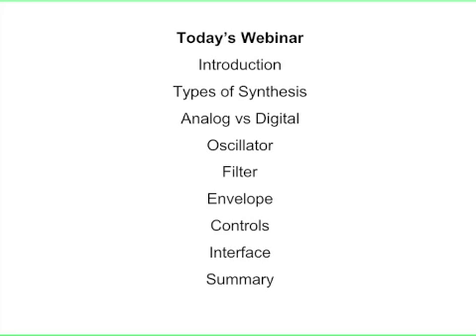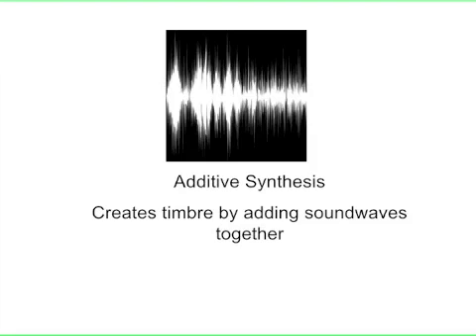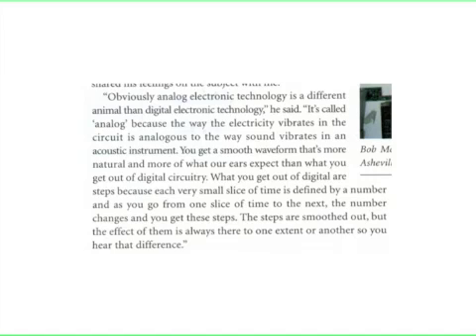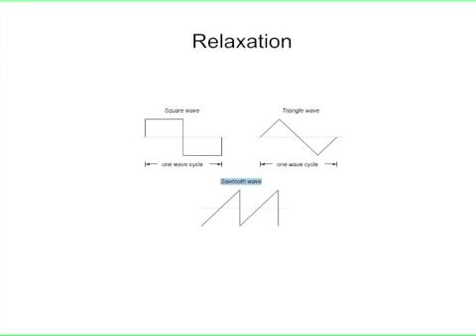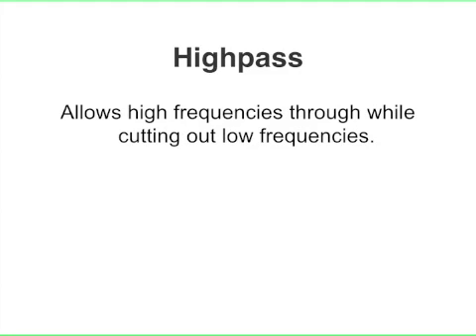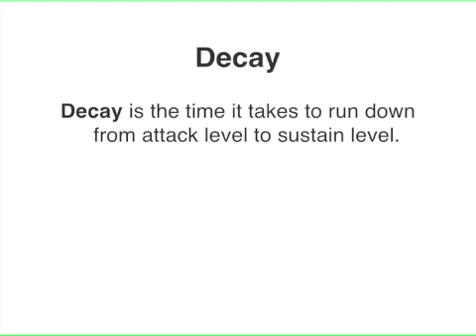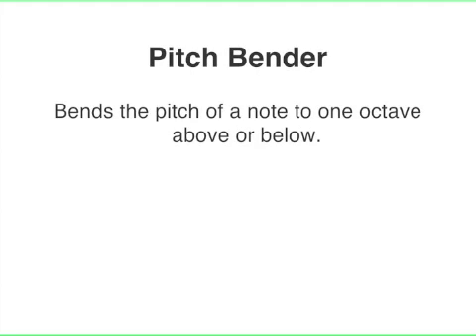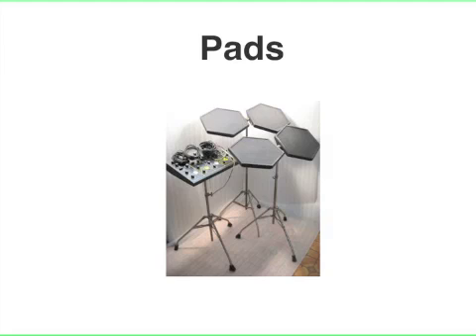How a Synthesizer Works